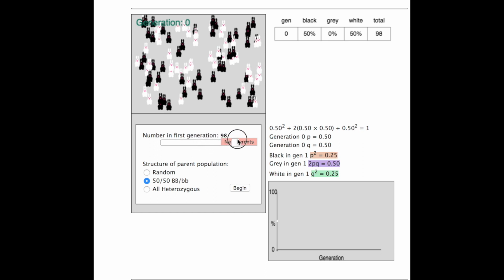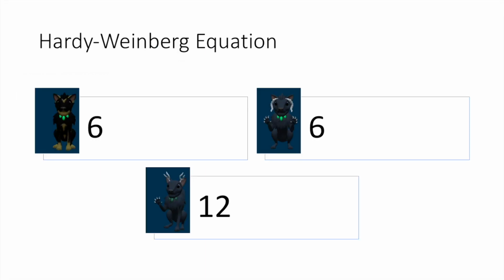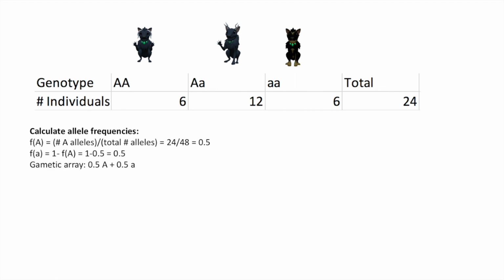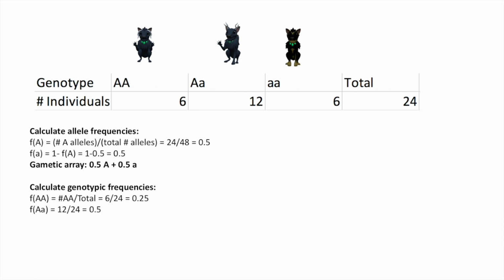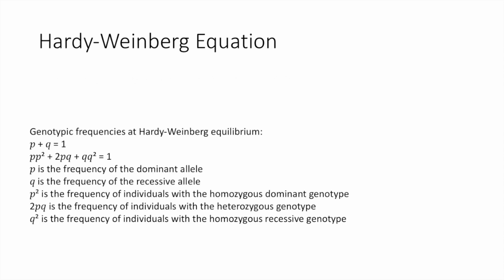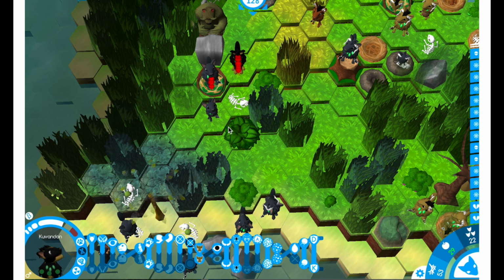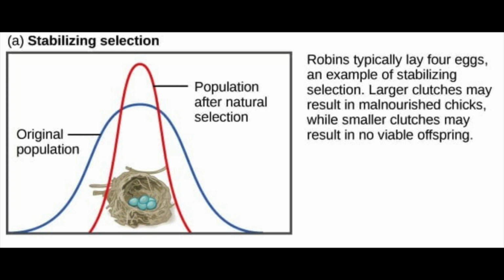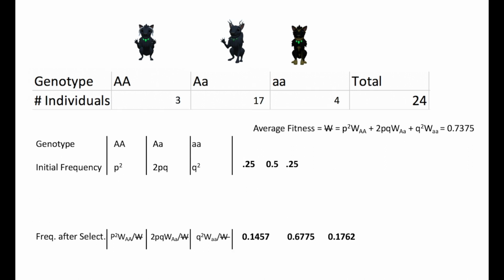Kenzie Cromer Exam 2-2A-C: Population Genetics (GN 311)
NOTE: I forgot to include the ALLELE frequency after selection, so here it is:
AFTER SELECTION:
f(A): 23/48 or 0.479
f(a): 25/48 or 0.520

2-2A-C: Create a population of fictitious or real organisms and demonstrate one of the following population genetics forces as discussed in class:
Inbreeding, selection, or migration
Requirements for your population:
Diploid organism that reproduces through mating.
Focus on only 1 autosomal gene, 2 alleles, 3 genotypes, and 3 phenotypes.
Initially your population must be in Hardy-Weinberg equilibrium.
Illustrate and explain conceptually and mathematically how the population genetics force you chose alters the Hardy-Weinberg equilibrium.
You must include actual calculations of allele and genotype frequencies before and after your chosen force.
You will need to create values like inbreeding coefficients, fitnesses, migration rates etc. to do your calculations.
Your explanation of hypothetical data should be such that the viewer could apply your analysis to a new population.

References:
1. GN 311 Exam 2 Moodle Slides
2. Pierce, B. A. (2017). Genetics: a conceptual approach (6th ed.). New York: W. H. Freeman Macmillan Learning.

Video footage taken from Niche